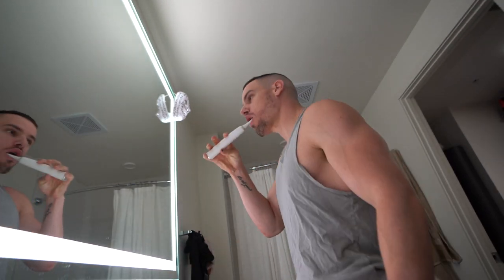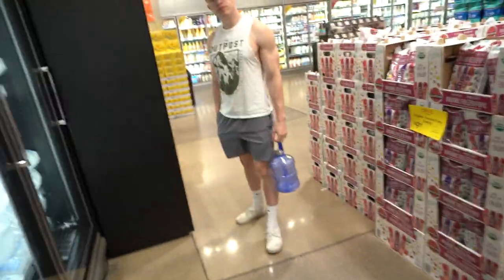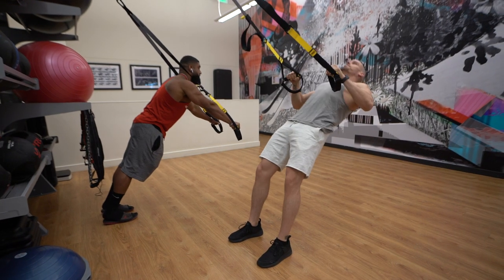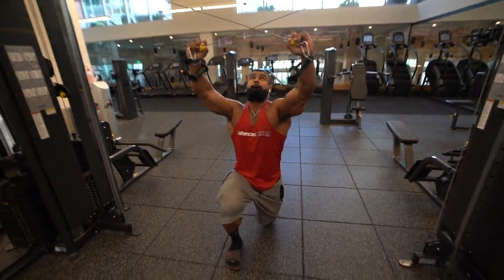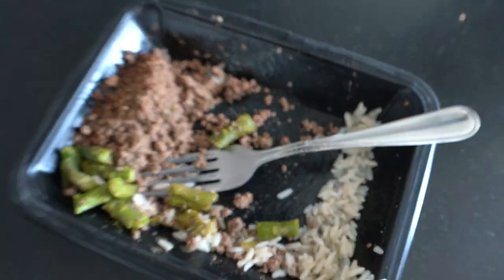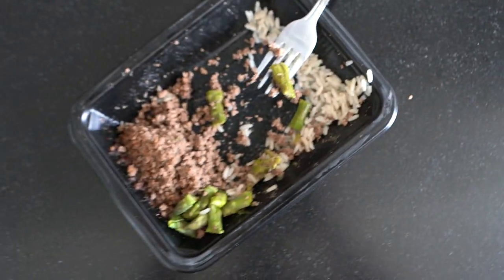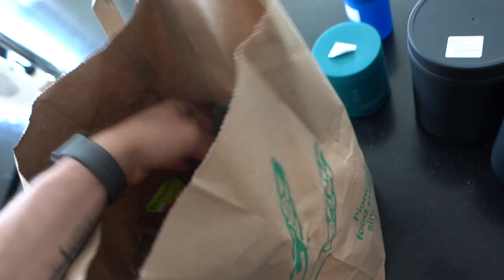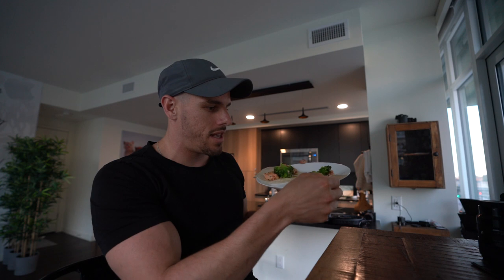Are Steroids Safe To Use?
Workout #34 of the series: BODYWEIGHT TO BODYBUILDING!!

Hey guys, my name is Brendan Meyers and over the last 7 years I've been known for my bodyweight workouts, tutorials, and fitness vlogs. As I've grown to build my own business, transform over 20,000 peoples lives, build other influencers businesses, and launch my podcast (CreateU Experience), i've always become efficient in flipping, boxing, and many other styles of training. The ONLY form of training i've neglected is bodybuilding... and that's exactly why I'm now experiencing a new transition... bodyweight to bodybuilding. In this series you will witness a full body transformation, along with FULL workouts for you to follow 4x per week. Who knows where i'll end up... it may even be the stage (: enjoy.

Want free programs (meal plans included)? All you have to do is review the podcast on itunes using this